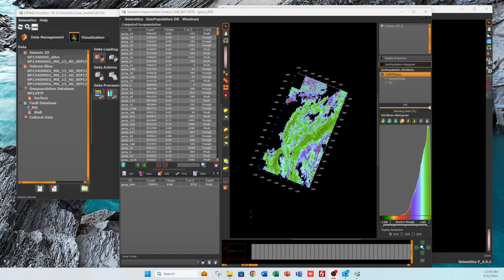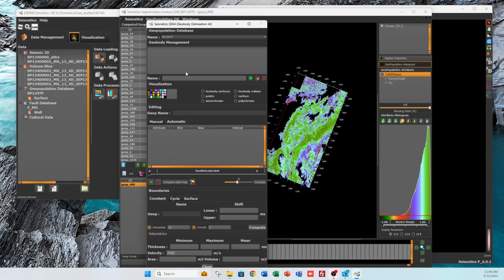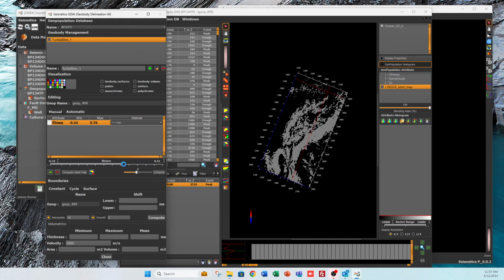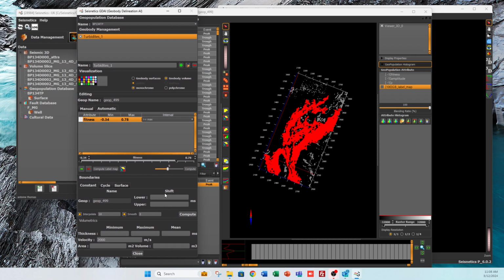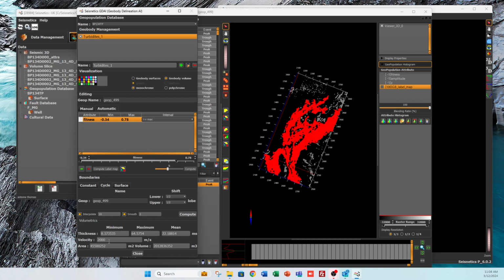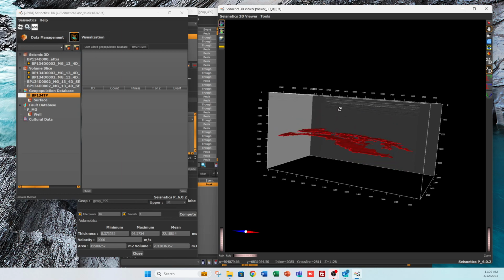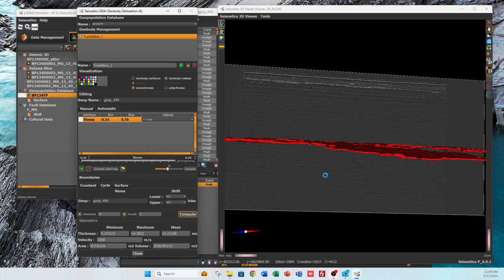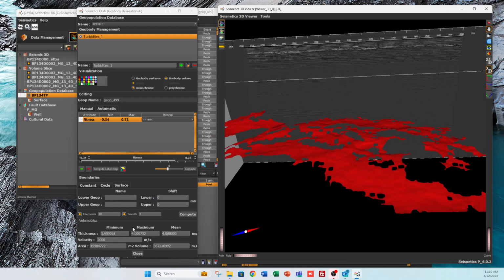Extraction of Geobodies using Seisnetics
A quick guide to geobody extraction using Seisnetics 6.0.2 and superior versions. In this case, we demonstrate on turbiditic systems somewhere in the North Sea.